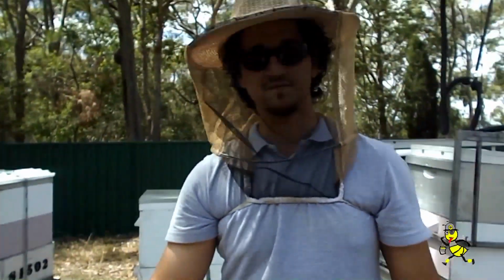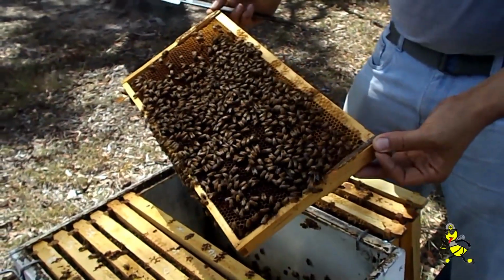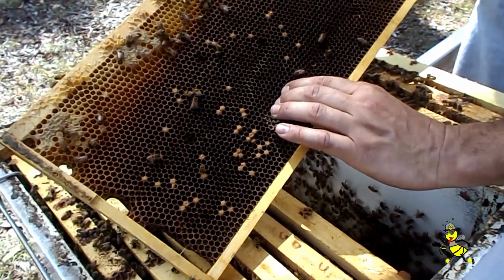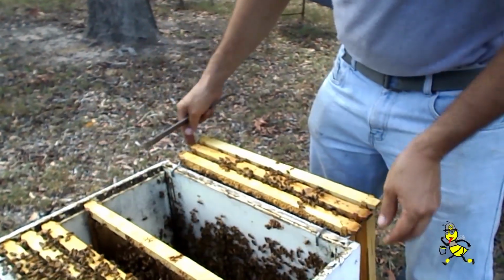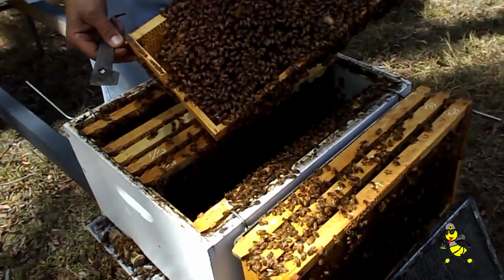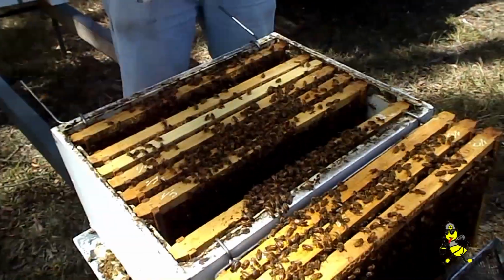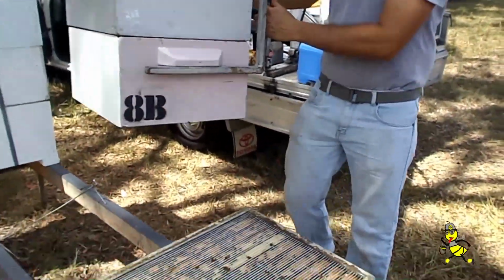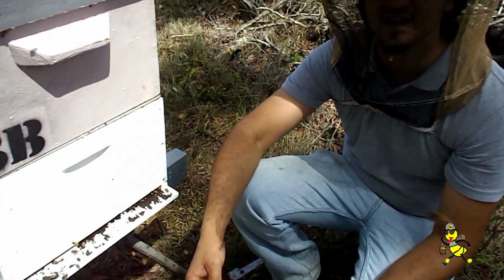Brood Super Inspection TEKre-editedspecials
Welcome to HoneyBEE TEK in 2023